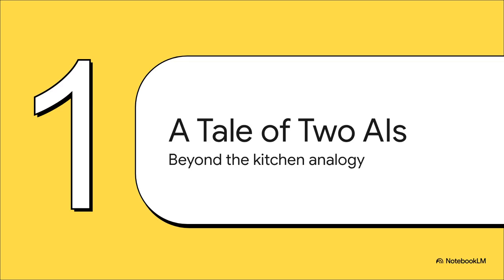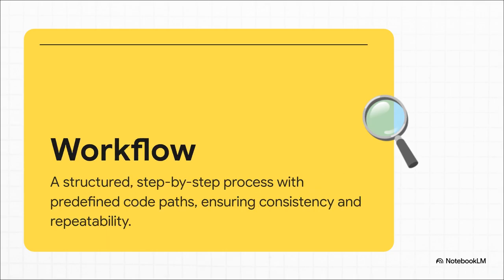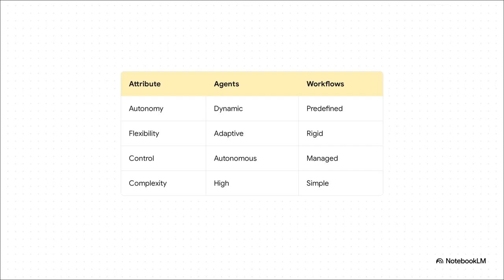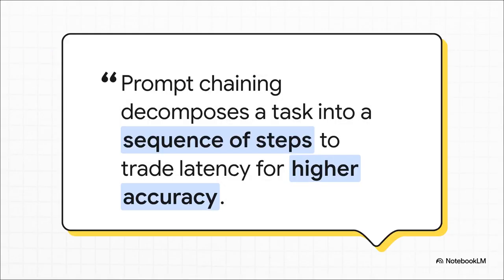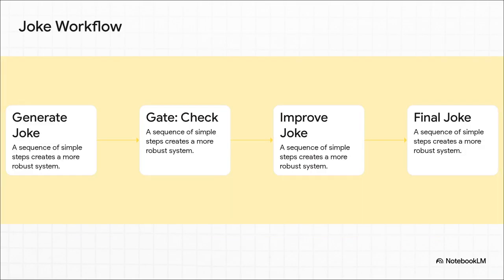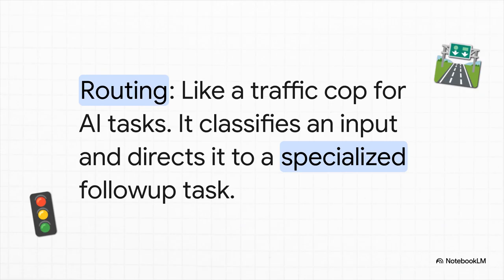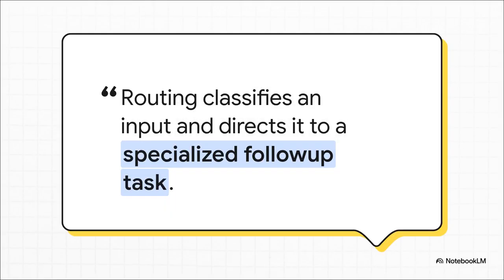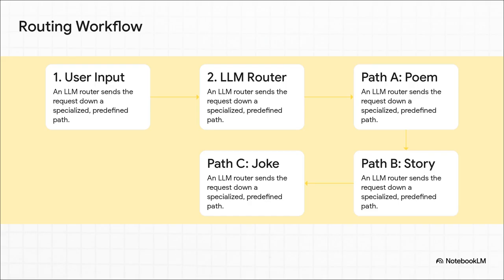AI Agents vs. Workflows Explained | Capabilities, Differences & Implementation Patterns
In this video, we break down the real difference between AI Agents and AI Workflows, exploring their unique strengths, use cases, and implementation strategies.

📌 What You’ll Learn:

How AI Workflows work: structured, predefined sequences for consistent, repeatable tasks

How AI Agents differ: autonomous, adaptive assistants that make real-time decisions

The pros and cons of flexibility vs. control in AI systems

When to choose agents over workflows, and vice versa

Common workflow patterns:
• Prompt Chaining
• Parallelization
• Routing
• Orchestrator–Worker Models
• Evaluator–Optimizer Loops

How these building blocks apply to both agents and workflows in real-world applications

💡 Whether you’re building compliance-driven automation or adaptive AI assistants, understanding this distinction will help you design smarter, more effective AI systems.